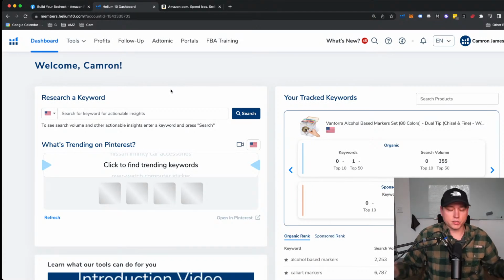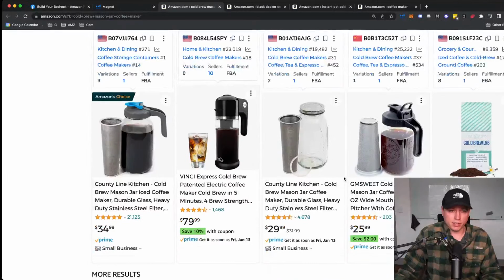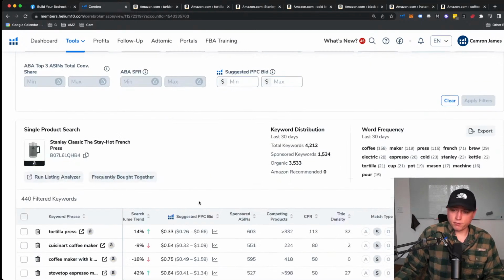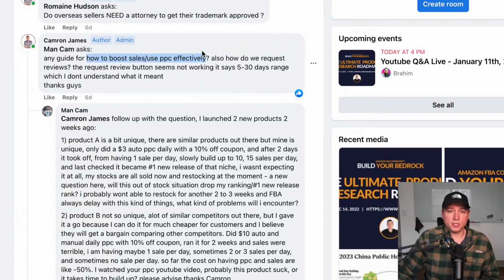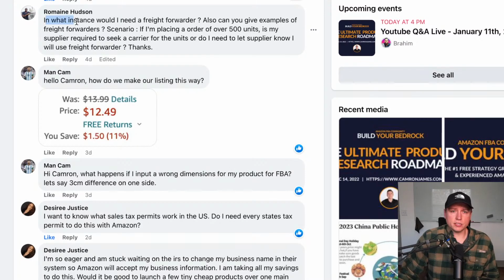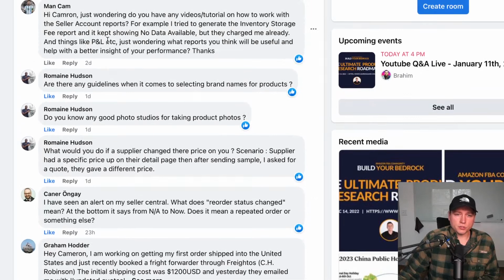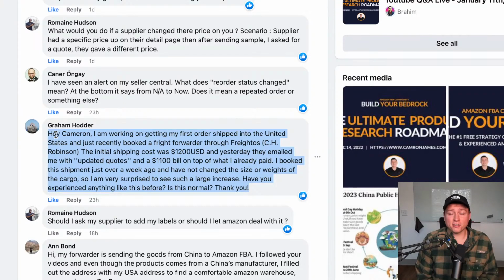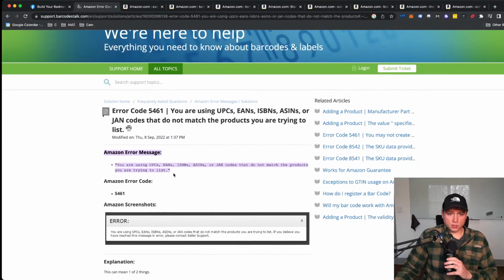Amazon FBA Q&A Live + Helium 10 Advanced Mini Tutorial